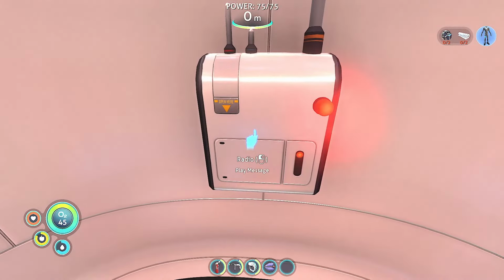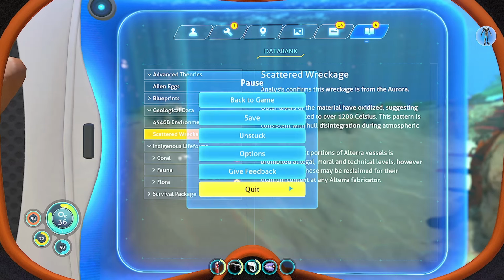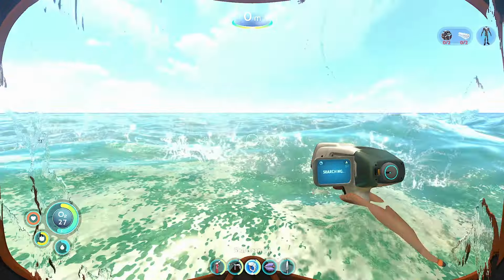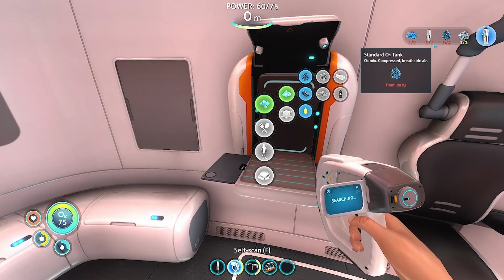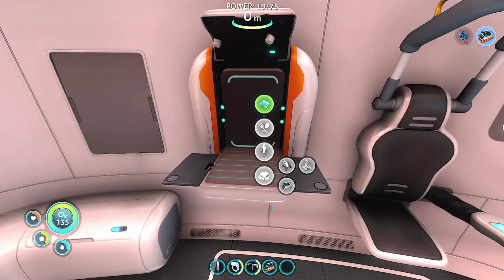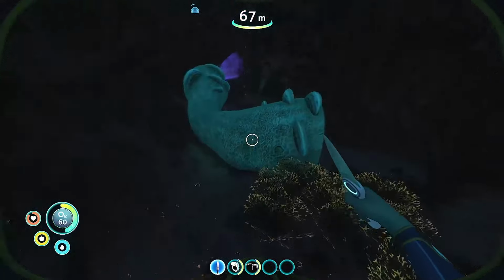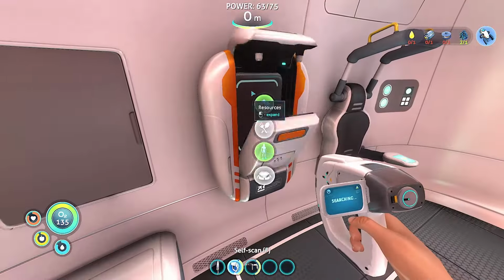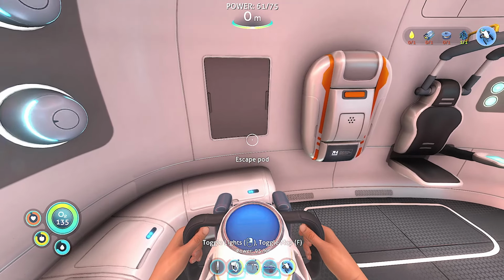My First Time Playing Subnautica - Survival Gameplay Part 3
About this game:

The Subnautica games are a series of open-world underwater survival games developed and published by Unknown Worlds Entertainment.

Set on the fictional Planet 4546B, the original Subnautica follows the story of Ryley Robinson, the only survivor of the crash of the Aurora, as he tries to survive on the alien planet, investigate the crash, and return home.

Subnautica: Below Zero takes place two years after the first game. Robin Ayou travels to 4546B to learn the true fate of her sister and crash-lands in the icy Sector Zero.

Both Subnautica and Below Zero are available on Windows and Mac (through Steam or Epic Games, or Microsoft for Windows only), PlayStation 4 and 5, Xbox One and Series S/X, and Nintendo Switch.